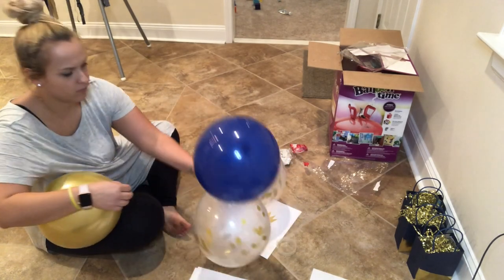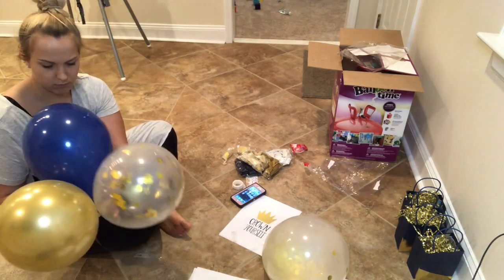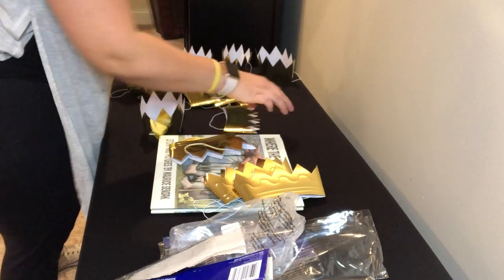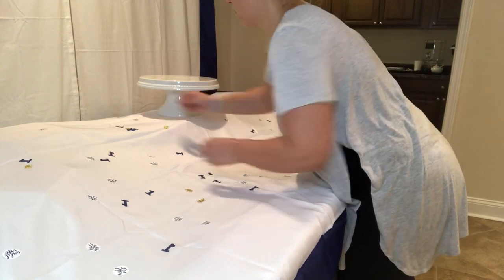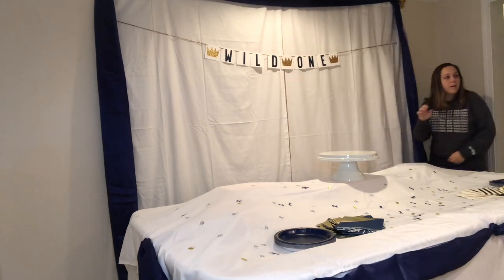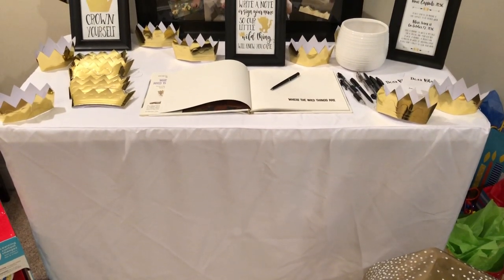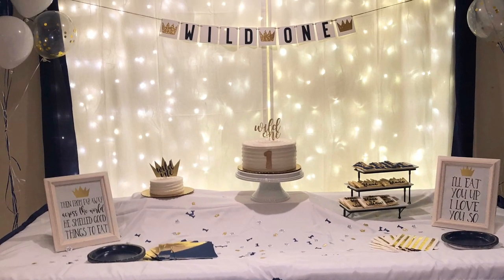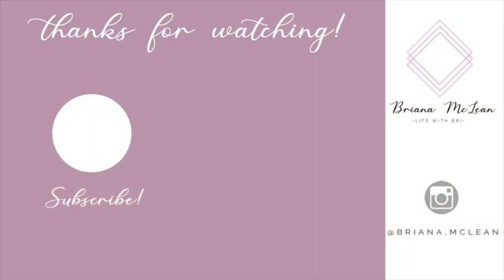WILD ONE FIRST BIRTHDAY PARTY PREP| 1ST BIRTHDAY DECORATE WITH ME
Hey friends! We just celebrated Blaze’s first birthday a few weekends ago and I’m so excited to share with you his party prep & decor for his wild one first birthday party! I hope this provides so much first birthday party inspiration for an affordable first birthday! I was absolutely obsessed with how everything turned out for this wild one theme! I had to customize most things to be blue because most of the color schemes for this theme were black and gold, but it all came together so nicely! I will link everything I bought for you down below!

Also a huge thank you to my sister Amber for helping me set up & Vlog!

|Party Decorations|
High chair banner (this was completely custom made and not listed on her site but here is the one the inspo came from)

Wild One t-shirt (not pictured but will post in his birthday vlog)

Where The Wild Things Are printable saying signs (I bought them all from her shop minus the time capsule printable file):

Balloon garland kit

Party Favor Crowns

Where The Wild Things Are book

Listen ad-free with YouTube Premium
Song
Invincible
Artist
DEAF KEV
Writers
Holly Knight, Simon Climie
AEI (on behalf of NCS); ASCAP, Abramus Digital, Featherstone Music (publishing), LatinAutor, BMG Rights Management, and 13 Music Rights Societies